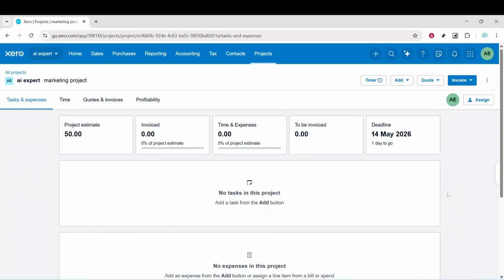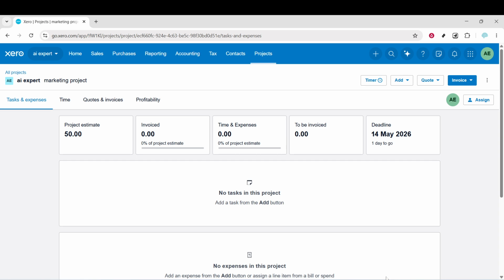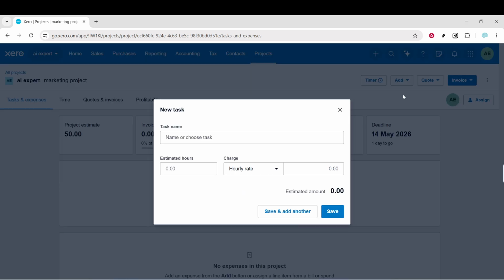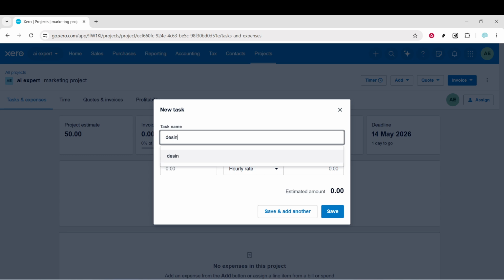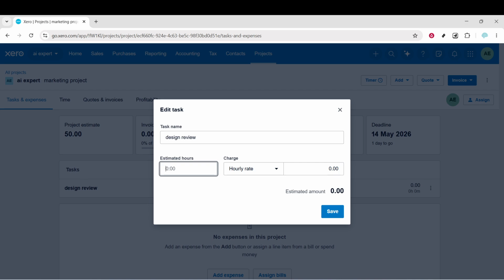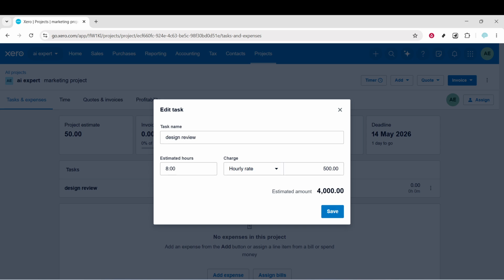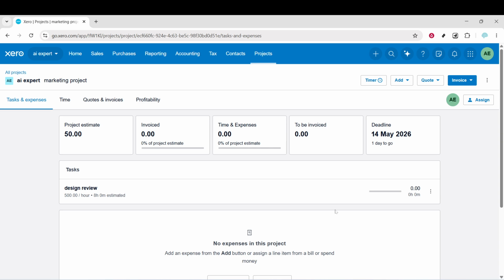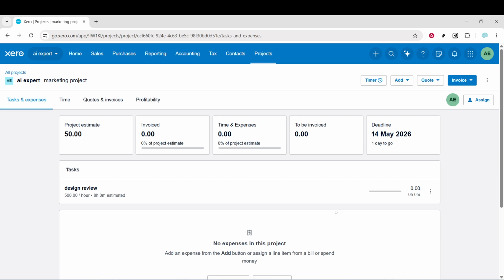How To Add a Task In Xero Projects (Full Guide 2026)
In this video, we discuss how to add a task to an existing project in Xero Projects, providing a full guide for effective project management. You'll learn to set up task details, estimated hours, and billing rates for accurate time tracking and invoicing within Xero, enhancing your project billing and overall work organization.

00:00 Introduction to adding a task
00:11 Log in to Xero
00:16 Navigate to Projects area
00:28 Open the existing project
00:39 Go to Tasks and Expenses tab
00:42 Select Task from Add dropdown
00:50 Enter task name
01:00 Keep task name descriptive
01:10 Add task details or description
01:26 Set task billing method
01:31 Choose hourly or fixed amount
01:40 Ensure rate is correct
01:50 Review all task details
02:00 Prevent future billing errors
02:07 Save the new task
02:11 Check task appears as expected
02:25 Make updates if needed
02:32 Successfully added a task